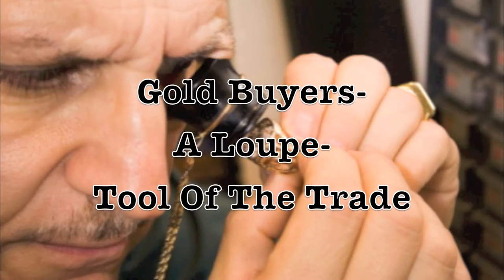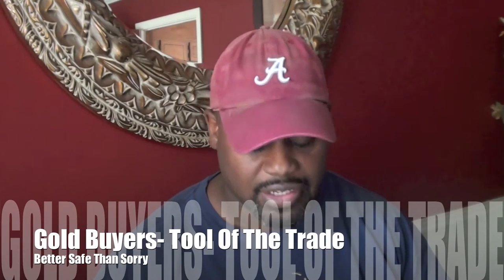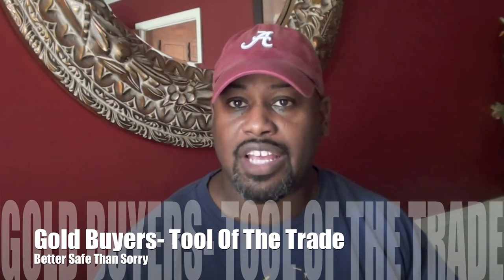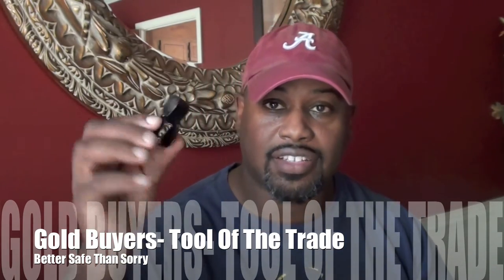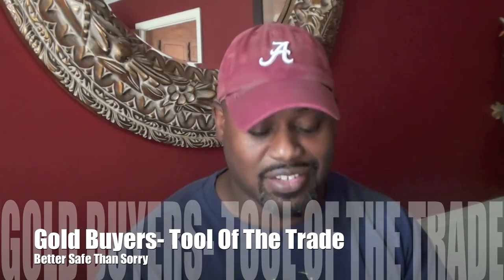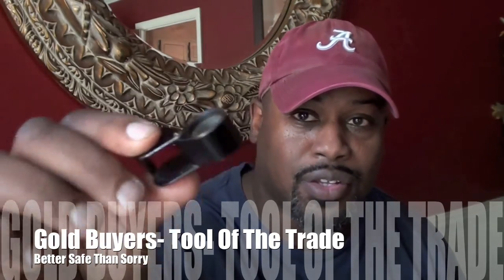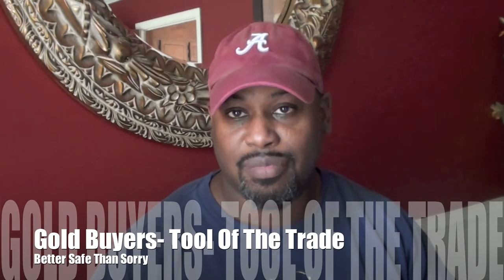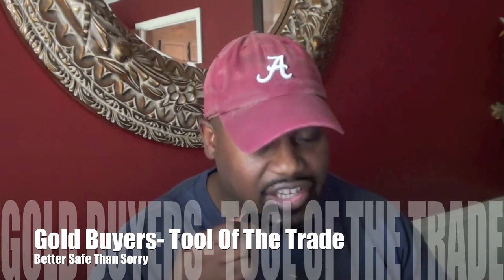"Gold Buyers Tip" A Loupe-Tool of the Trade"